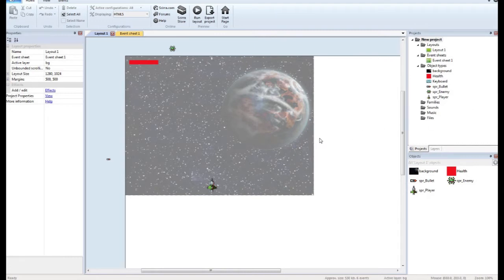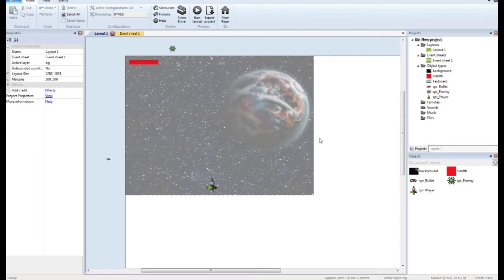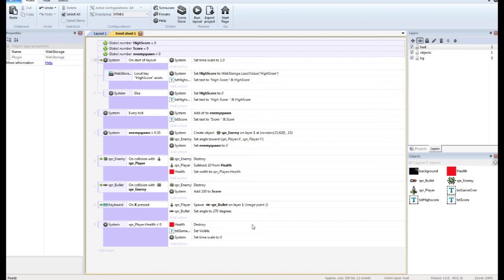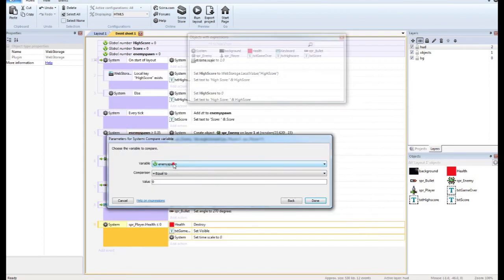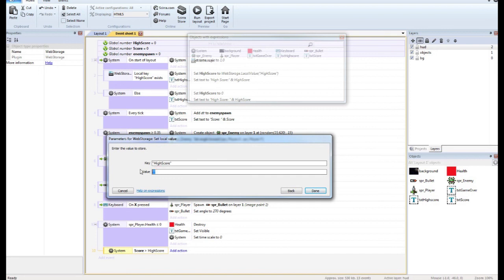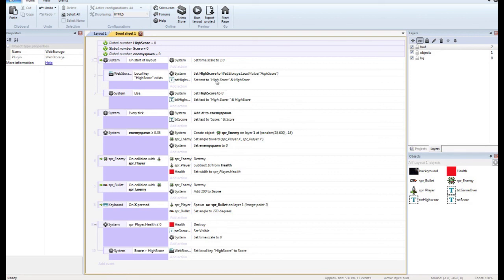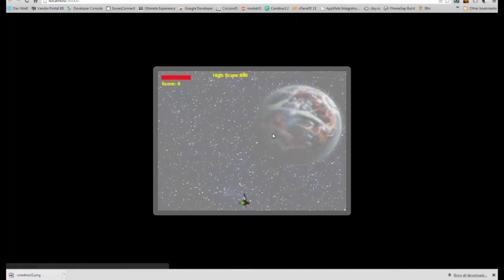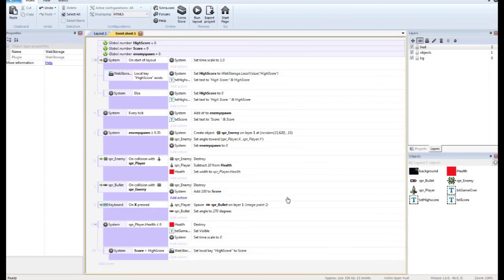Construct 2 Tutorial - Arcade Style High Score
Creating a simple high score using local webstorage.  This tutorial you will set a high score, and when it broken, the new score will be show.

Construct 2 is an amazing piece of software that allows you to easily make your own games in HTML5.  This means your game will work on just about any modern web browser, including mobile!  The great thing about Construct 2 is, you don't need to know any programming.  You can do everything by simply dragging and dropping events around.  You can create fully functional games in hours!